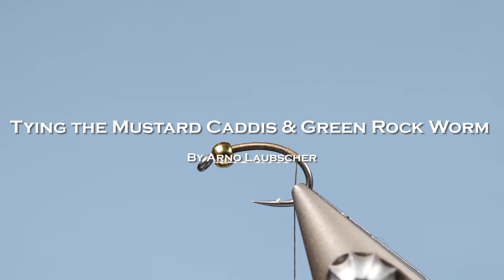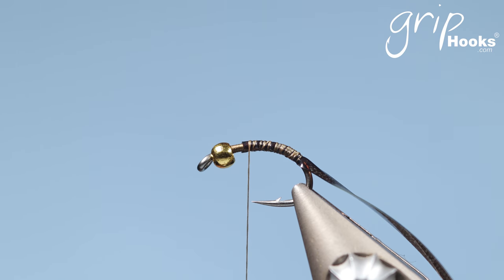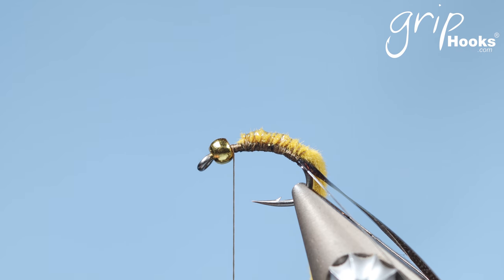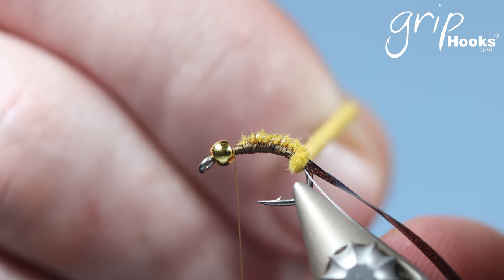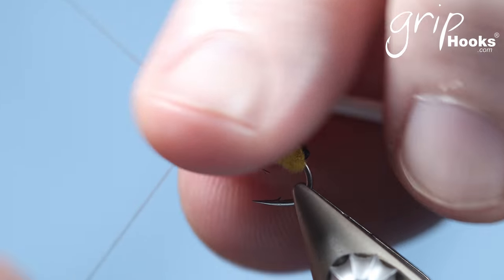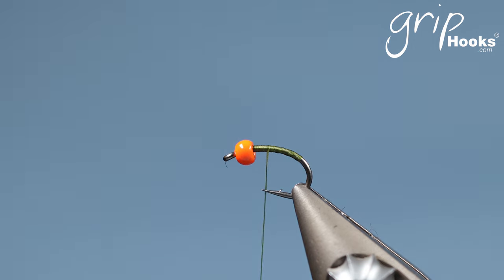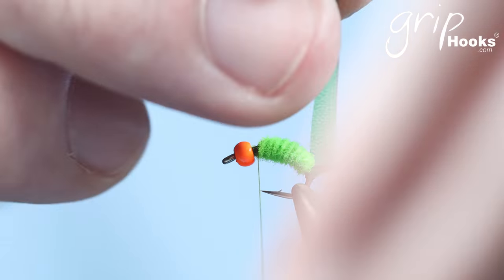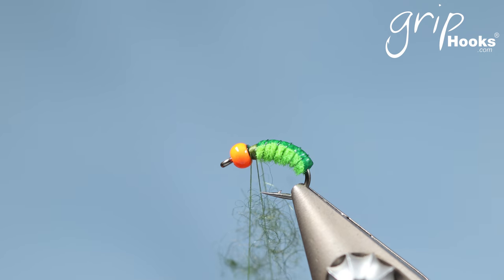Mustard Caddis & Green Rock Worm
Caddis larvae are probably some of the easiest flies to tie and there are many different ways of tying them.  In this video I'm demonstrating a very quick and easy way to tie the Mustard Caddis and Green Rock Worm, two flies that are tie with the same material and tying sequence and both very successfull yellowfish patterns.

Abdomen: Grip Suede Chenille or Grip Micro Chenille depending on hook size